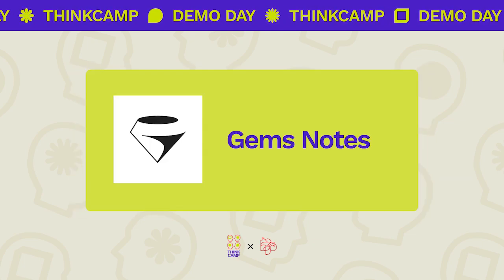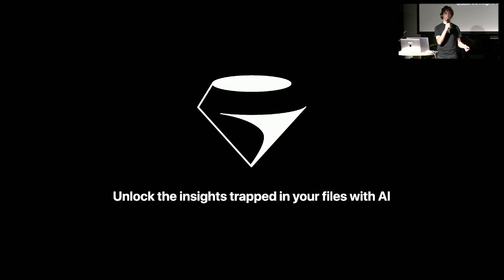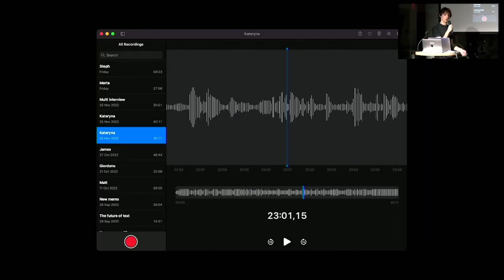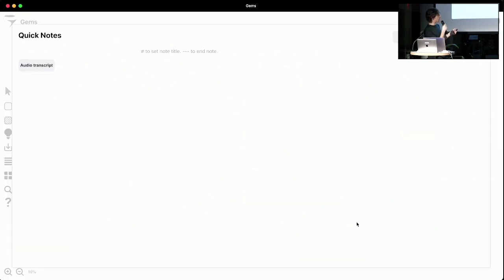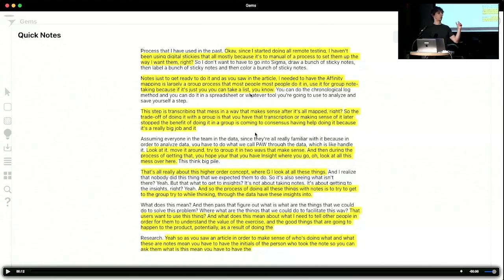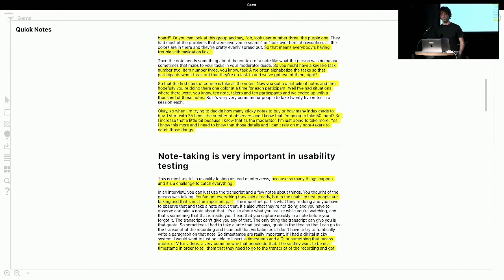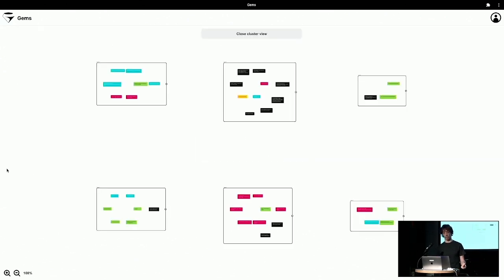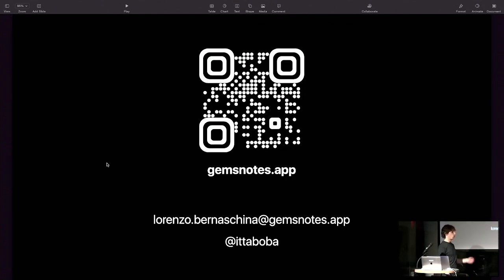Gems: Demo at THINKCamp